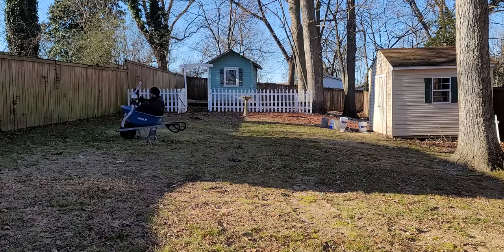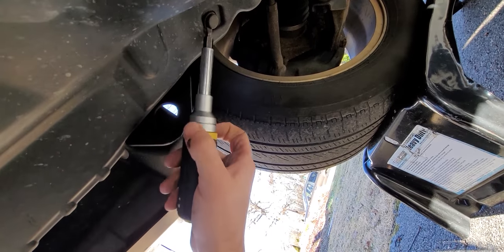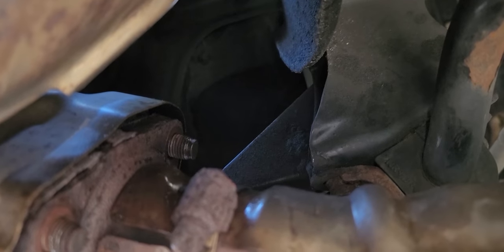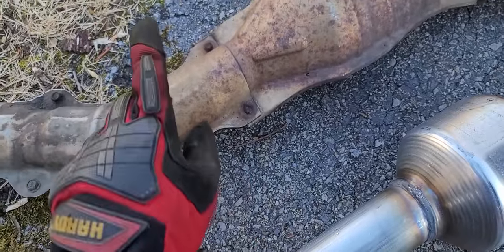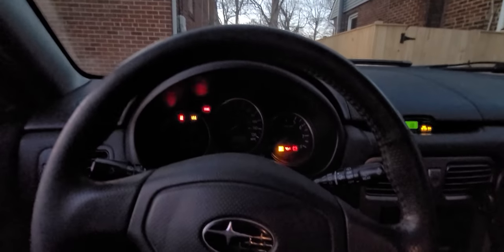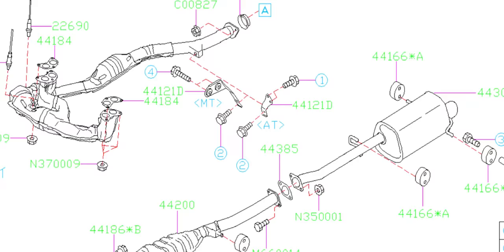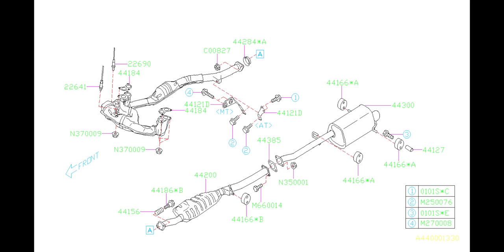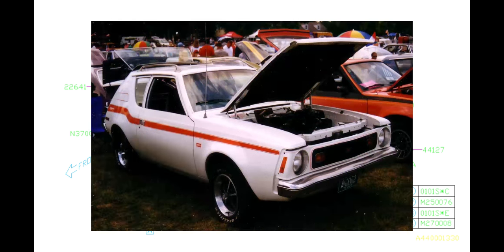How to Replace Downstream Catalytic Converter in Subaru Forester and Gain 1200hp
My 2006 Subaru Forester MT/NA has been having big issues with power delivery. What started with a bad coil pack and a bunch of misfires, resulted in a destroyed downstream catalytic converter - so don't drive around with a misfiring engine. And this is most certainly whack because OEM costs $800+, not the cheapest part. I opted for a Bosal from Rockauto, and now I'm enjoying my life again. I think I may have even grown 3 inches taller, idk? _